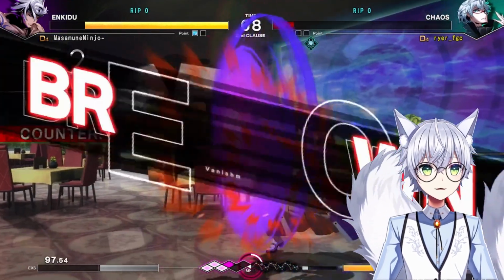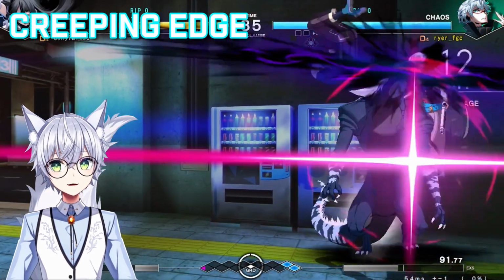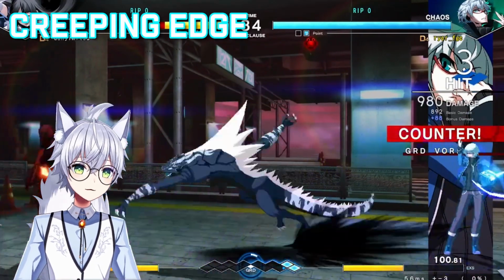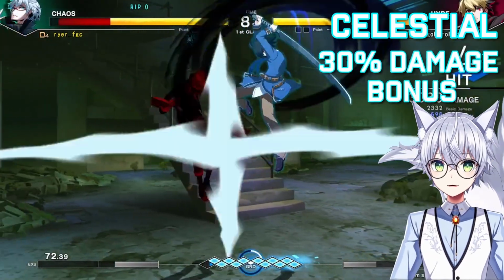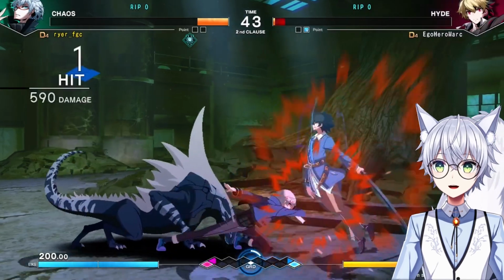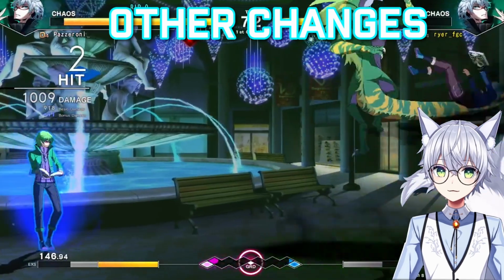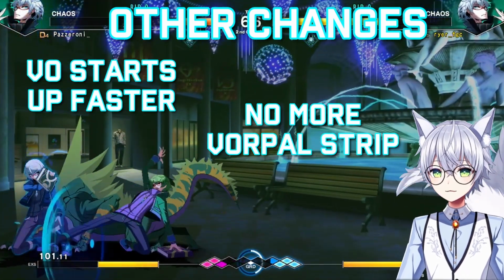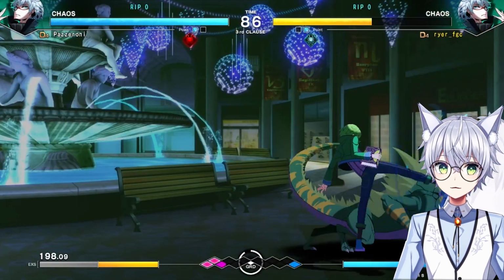Breaking Down the UNISC Beta and the New Mechanics!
I give a breakdown of the new mechanics in UNISC and my thoughts on where I think the game is going.

Credits:
3.0 2D Model:
Stream assets by Bluu
BLUU
Available for commission through Discord, through DM or in whatever servers you’re a part of I can join!

00:00 Introduction
01:29 Creeping Edge
03:21 Celestial
05:10 Other Changes
07:36 Final Thoughts